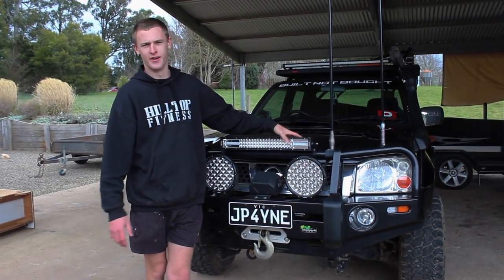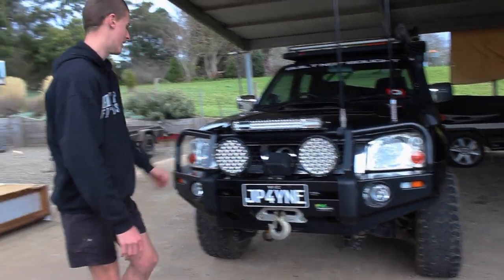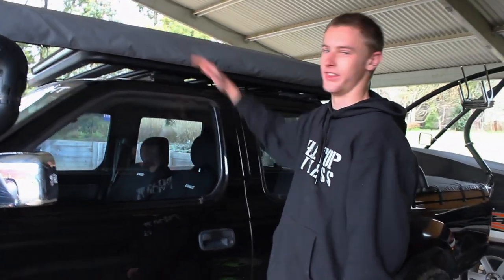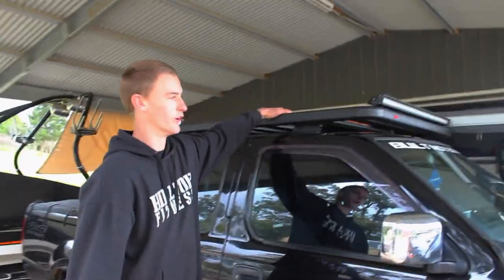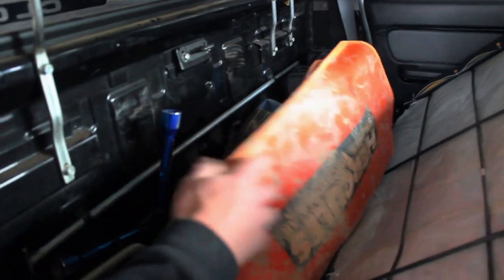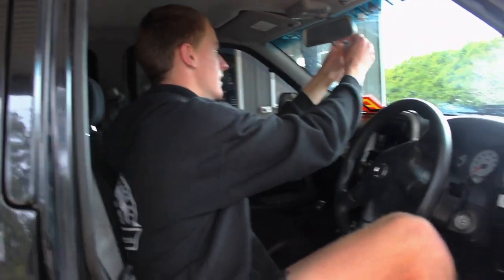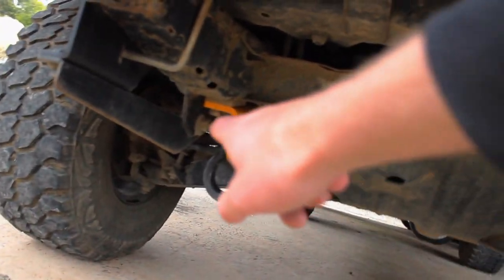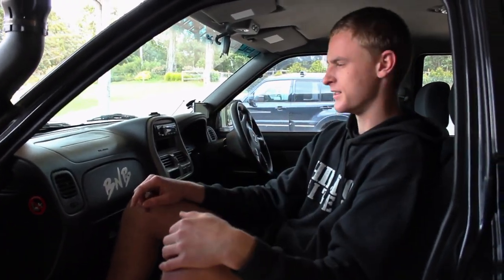MEAN 2010 D22 NAVARA | 4WD Modified D22 Navara Walkthrough!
Modified d22 navara walkthrough, absolute weapon of a off-road vehicle.
JarrodPaynee